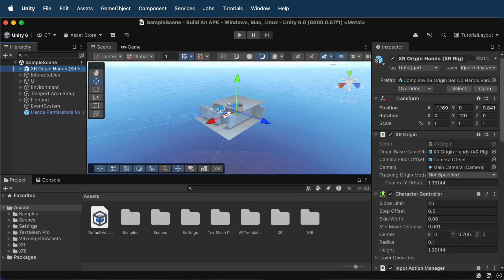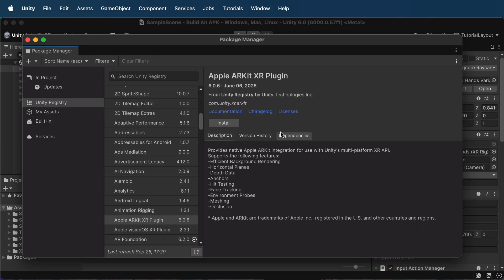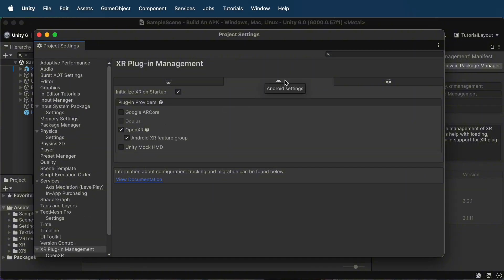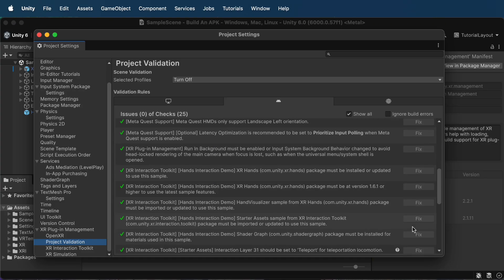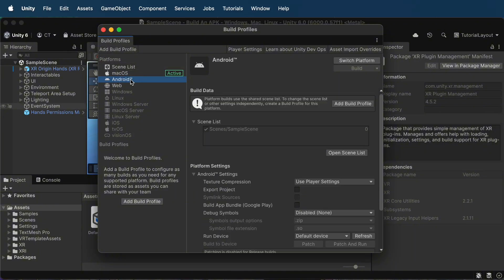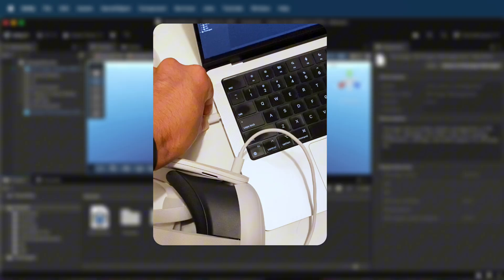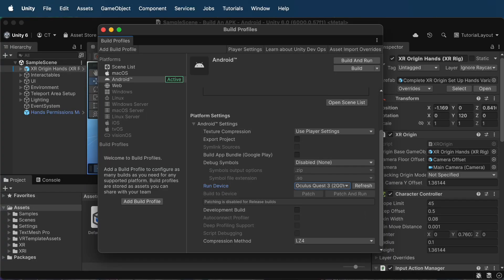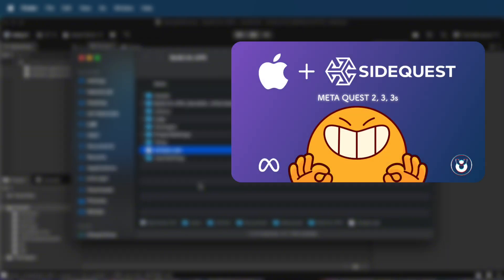Meta Quest 3 APK in 5 Mins? Unity Setup Guide 2025!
Struggling to get your Unity project onto your Meta Quest 3? This is the only guide you'll ever need! Learn how to set up Unity for Quest 3 APK builds in just 5 super-easy steps. No more headaches, no more confusing errors. Get your VR game running on your device TODAY!